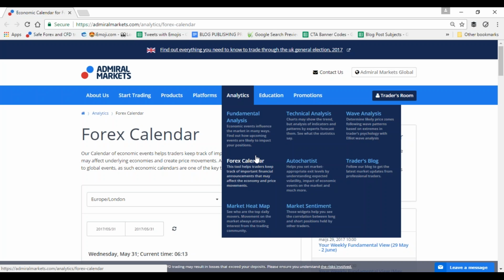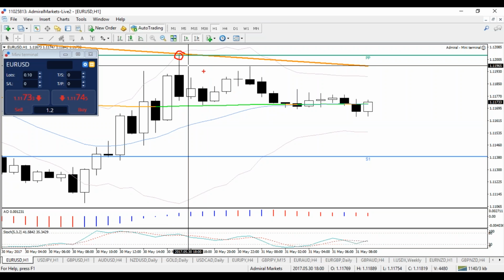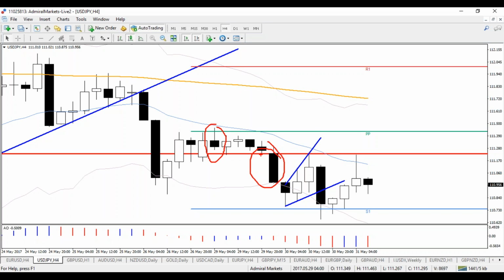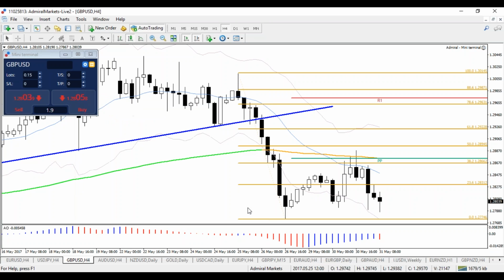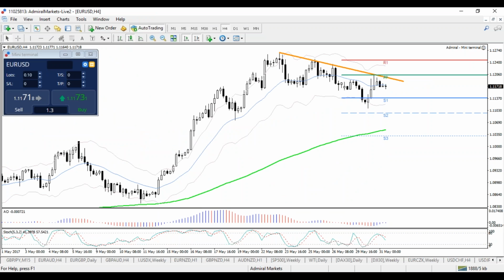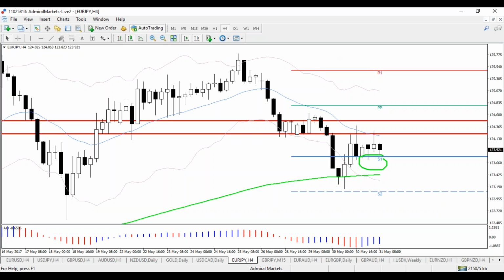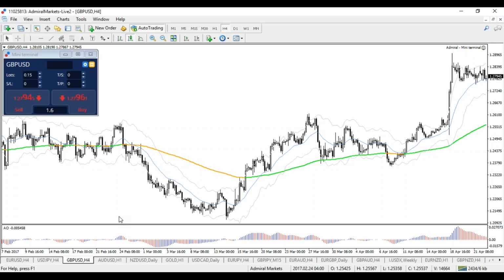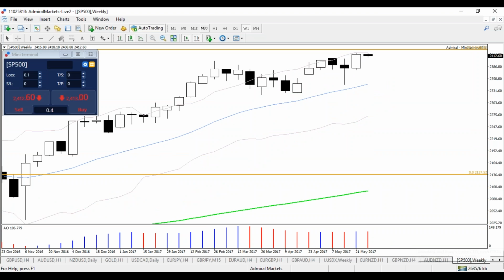How to Trade Candlestick Patterns at Pivot Points (part 3/3)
Live trading examples of bearish candles on the EUR/USD, USD/JPY and GBP/USD. Also find out when NOT to take candlestick pattern entries which is based on reward to risk ratio and S&R levels.